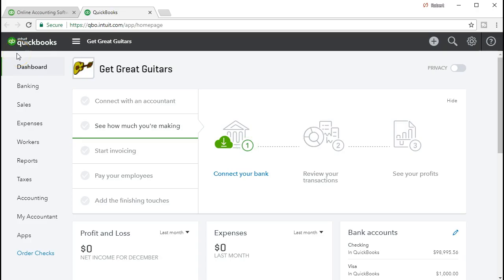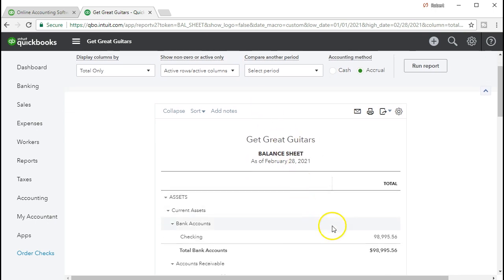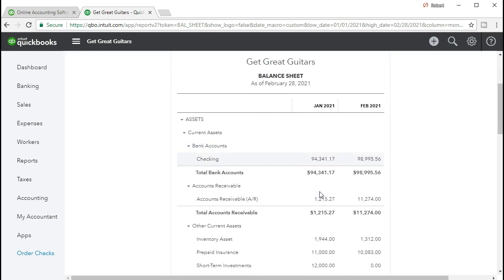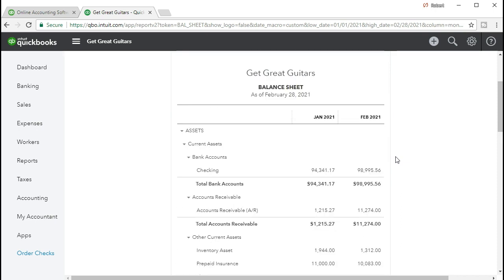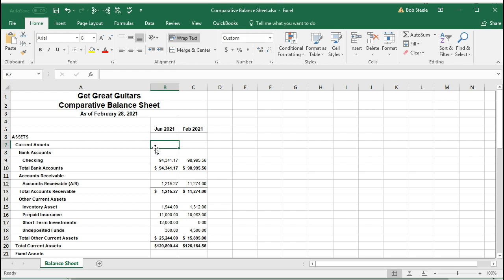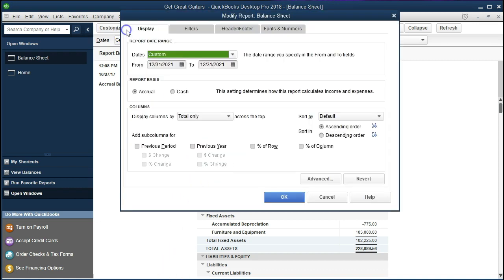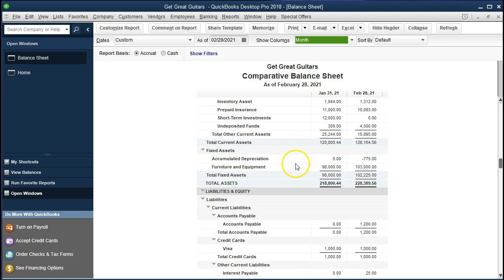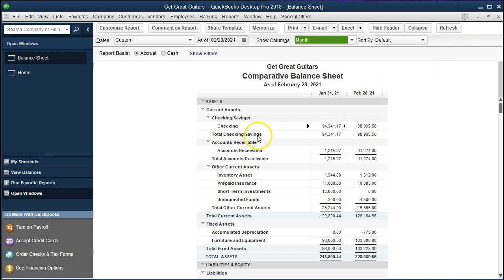Comparative Balance Sheet 2.30 QuickBooks Online vs Desktop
We will discuss the comparative balance sheet in both QuickBooks Online and QuickBooks desktop comparing and contrasting the two accounting software. We will start by generating a standard balance sheet and then we will use QuicKBooks options to make changes including the comparison of one period to the next.